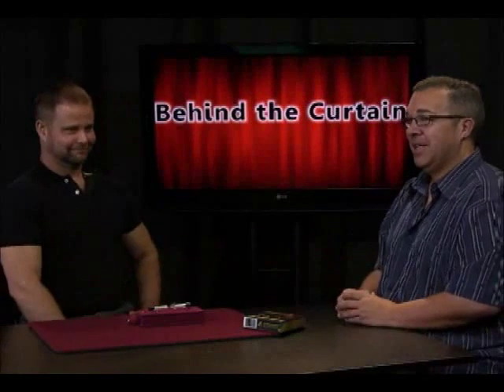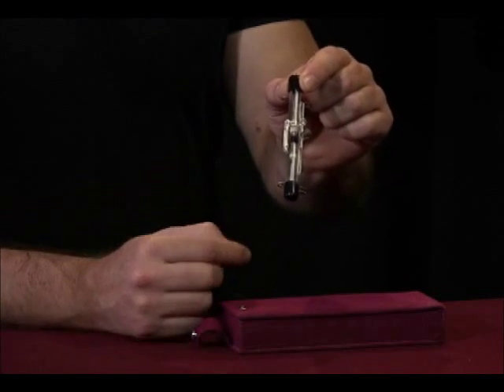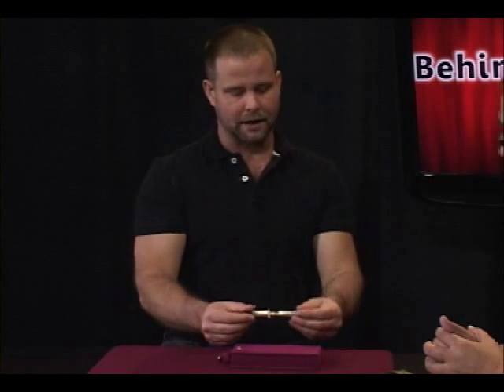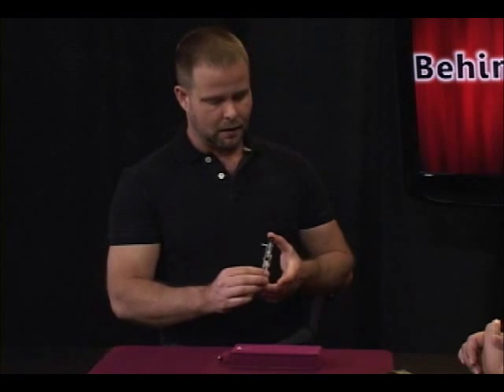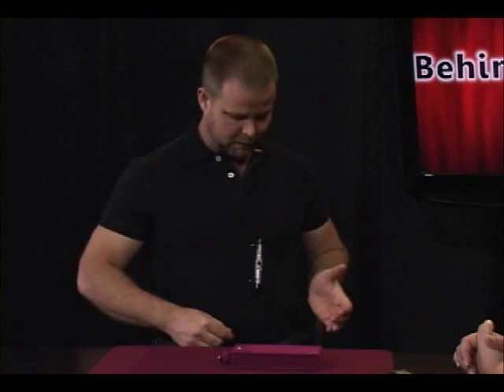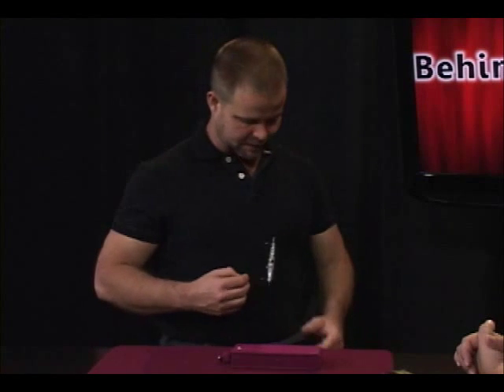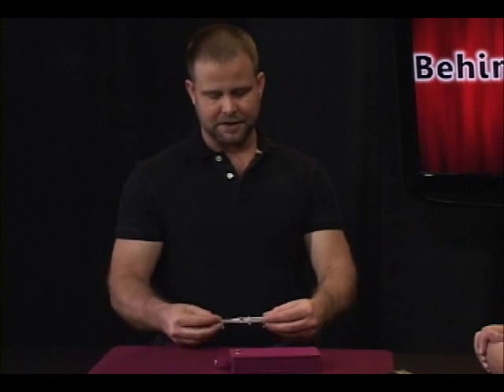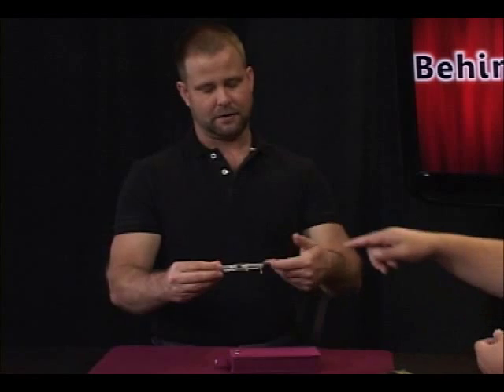Locking Micro ITR by Sorcery Manufacturing - Magicland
Locking Micro ITR by Sorcery Manufacturing! Now with Steve Fearson's Vectra and FREE DVD!

Imagine all of the routine possibilities with the New Locking ITR, finally we have achieved our goal of a practical locking ITR after 10 years of extensive research and development. The reel opens up many new doors of possibilities we have been limited with on the Original style ITR. Now the floating rose is easy and practical to set up in seconds! With no tension on the line you can easily do the animation, this was not possible with the original reels. Not to mention the hundreds of other routines out there that require no tension on the line. This has been the most requested reel from professional Magicians everywhere and finally we are happy to be able to make this available to you.

This reel offers you hundreds of routine possibilities including all the routines you are currently doing with other fad thread gimmicks. There is a very good reason why we sell as many ITR's today as the first year it was released, it is reliable, it is practical and simple. No batteries and only one moving part make this reel the Magicians best friend! It is the Ultimate solution for your close-up Levitation needs, close up levitation was a nightmare prior to the release of the ITR, now it is simple, practical and proven itself over the last 18 years of success!